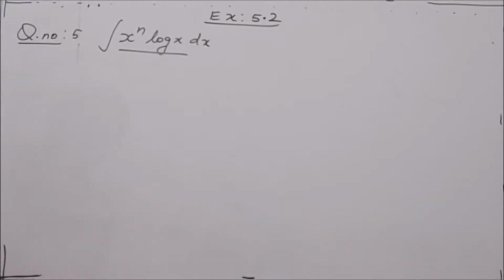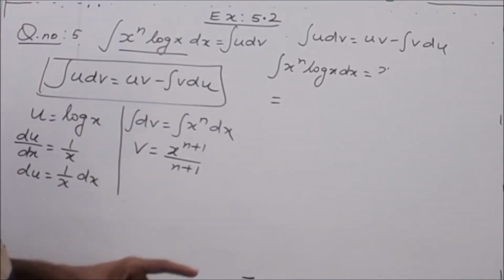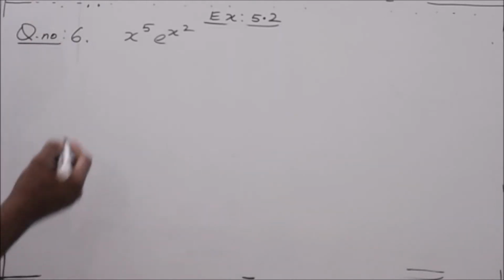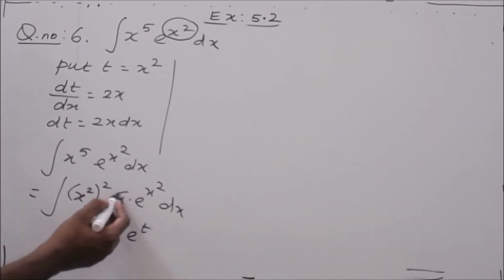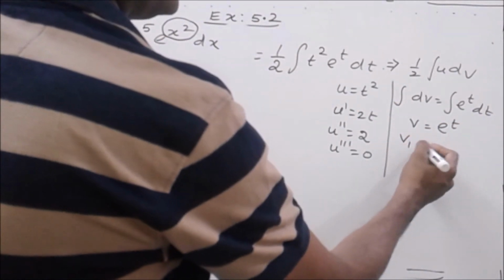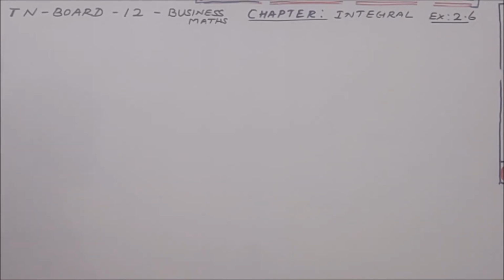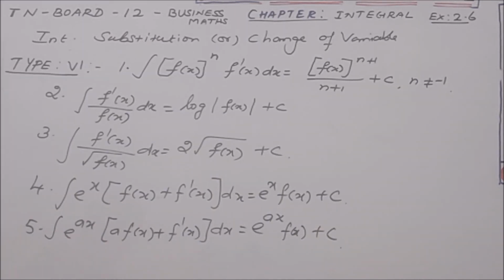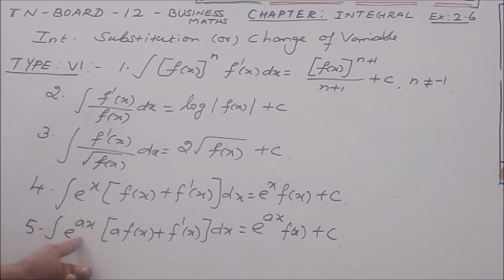#10_ INTEGRATION BY PARTS _EX 2.5 _12 BUSINESS MATHS TN BOARD EXAMS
SOON FOR JEE AND COMPETETIVE EXAM MATHS VEDIOS WILL BE ADDED.